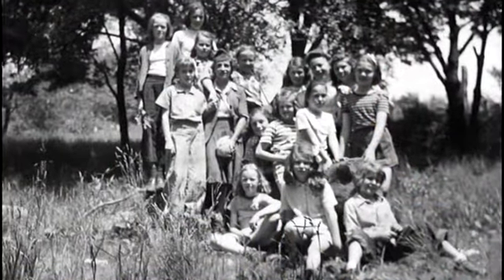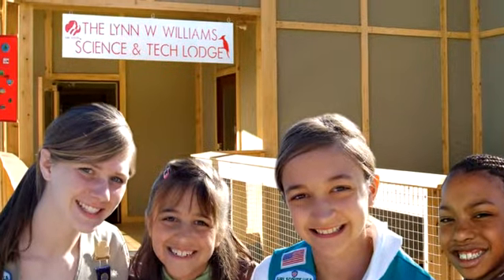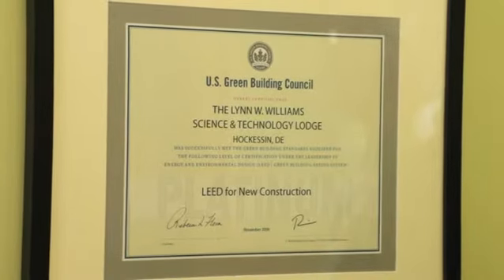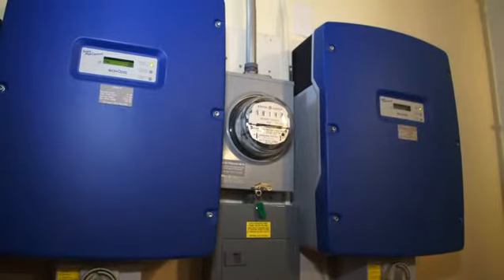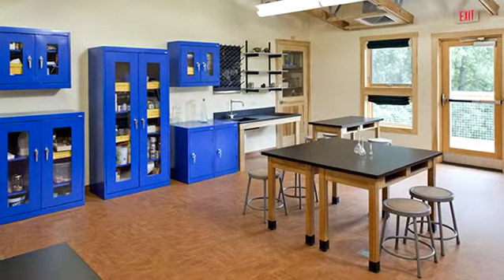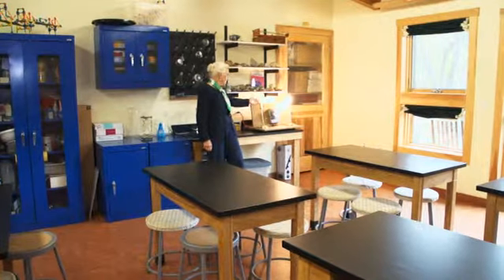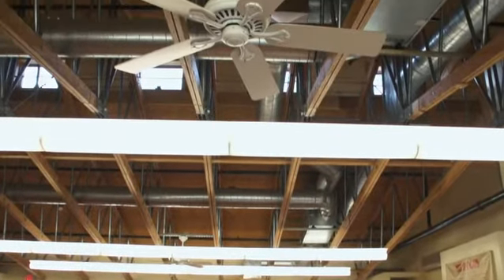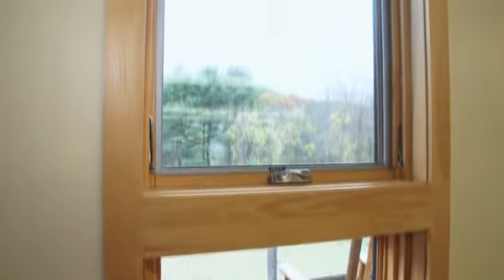Lynn W. Williams - A Life of Leadership. Sponsored by Delmarva Power